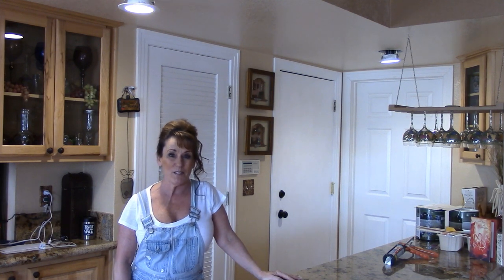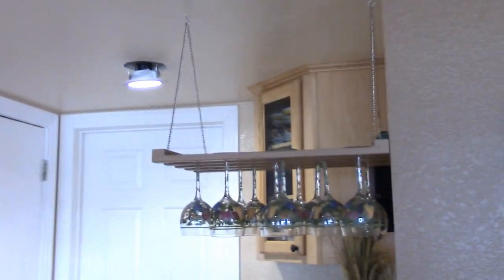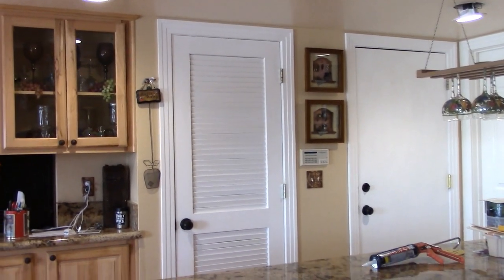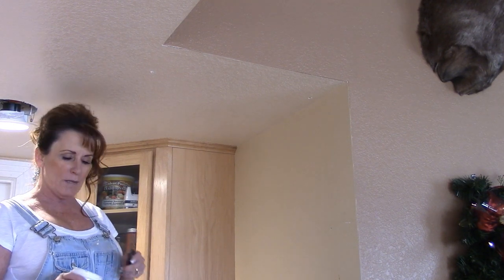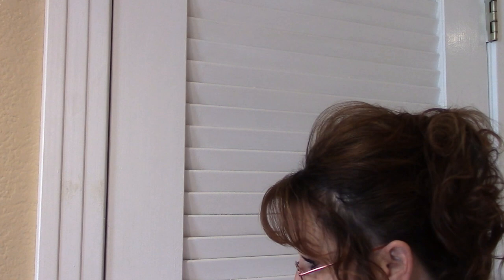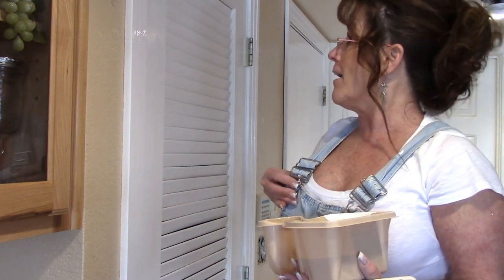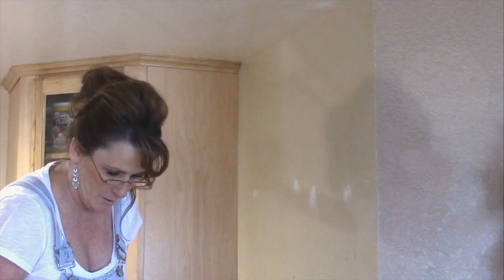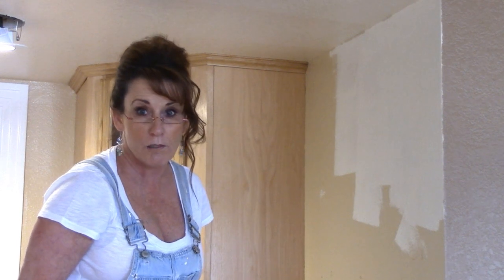~Painting & Update Project Vlog With Linda's Pantry~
I hope you enjoy this video on how to up date and change your space.
Here i link to a great on some Chalk Paint

Linda's Pantry
9732 State Route 445 #176